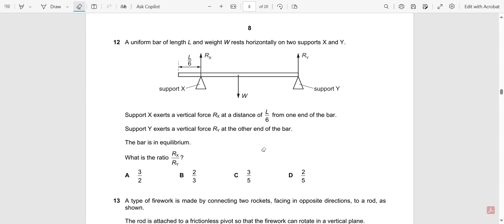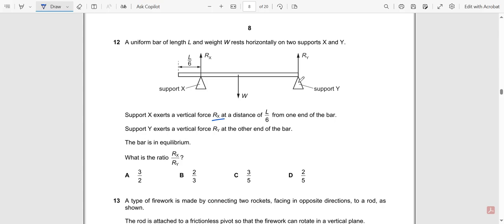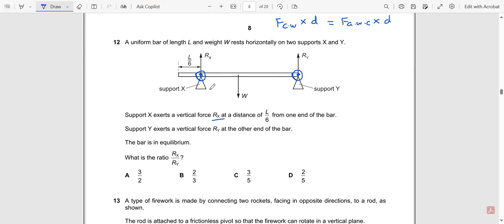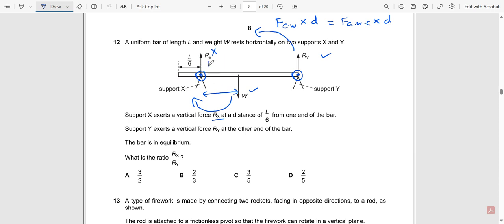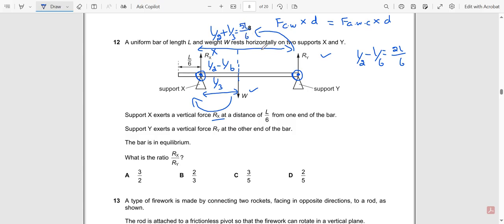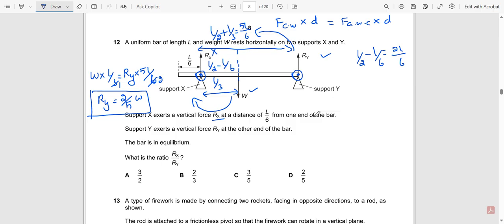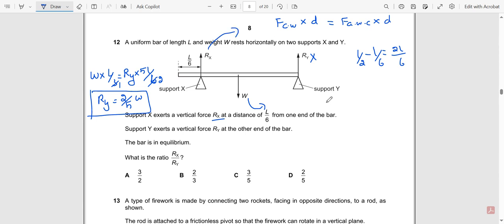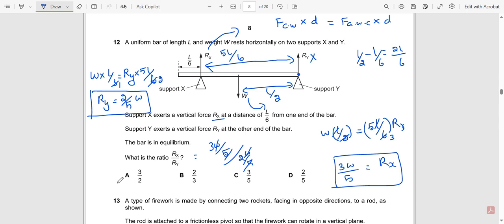AS level Physics